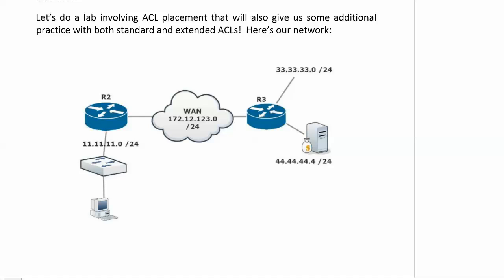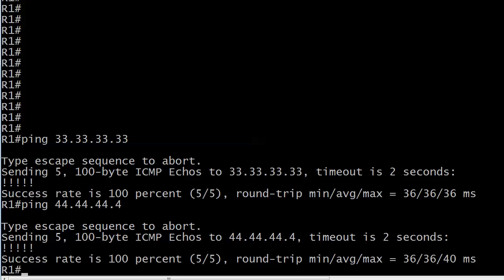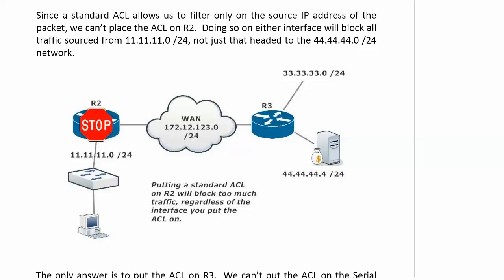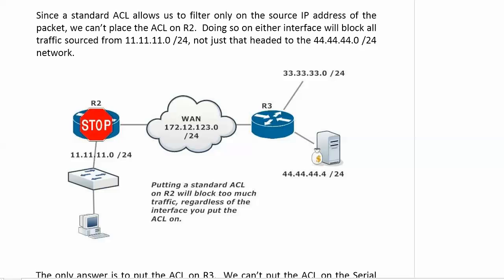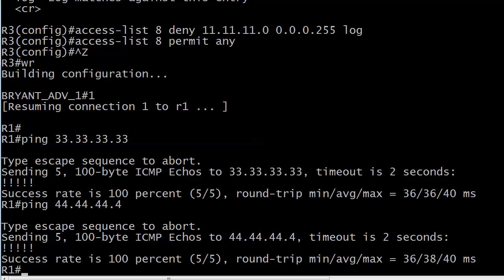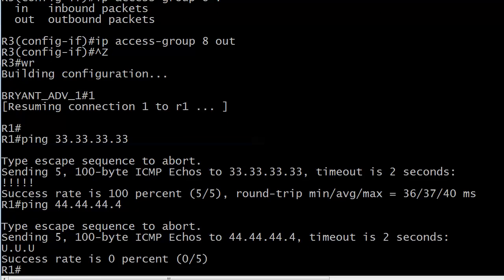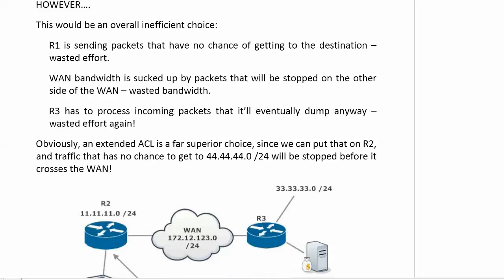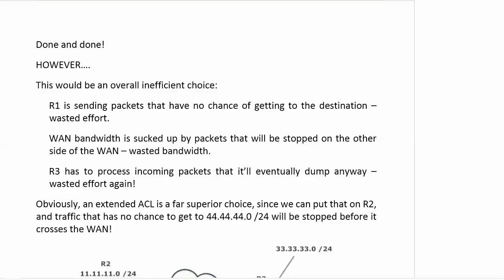272 Standard And Extended ACL Lab Begins